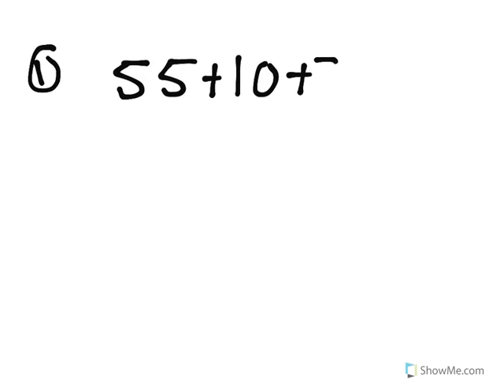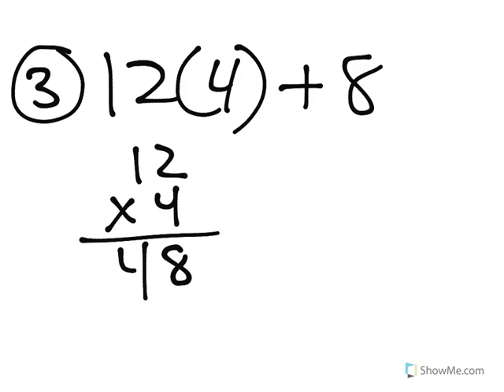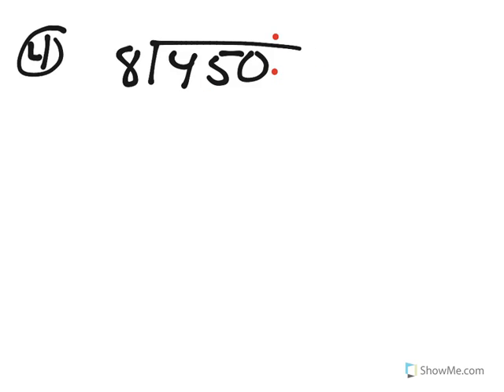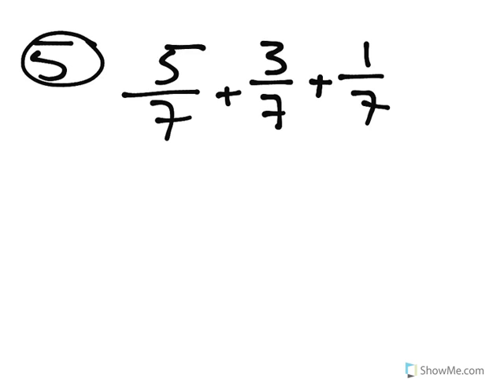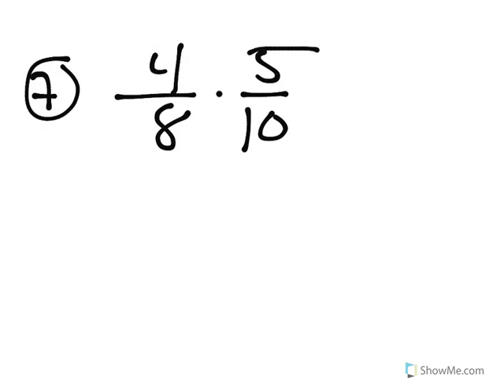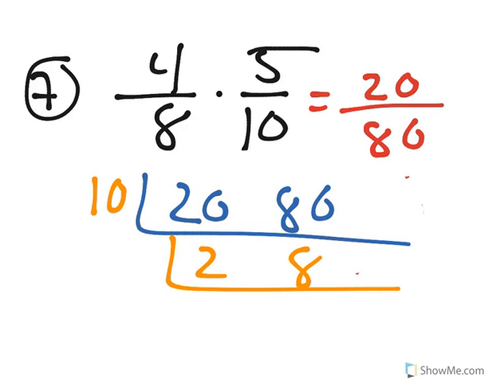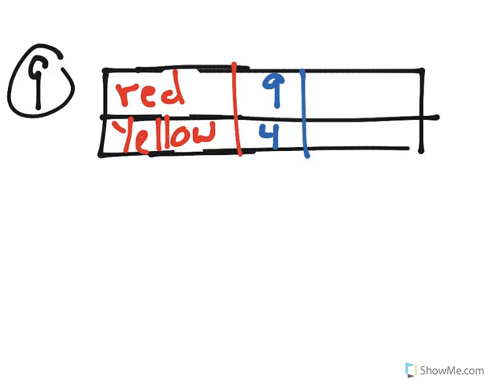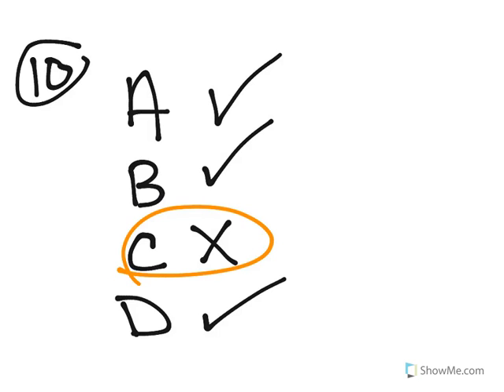o3aL6bw ShowMe w